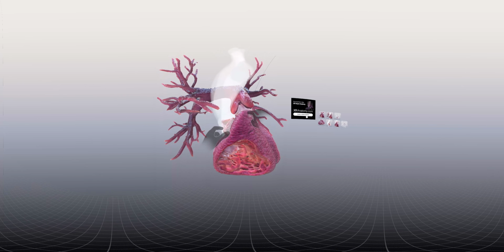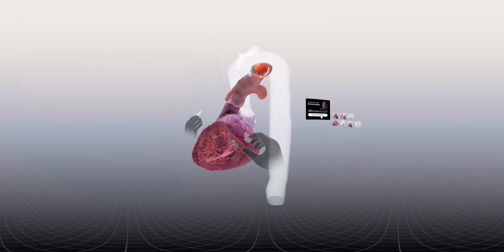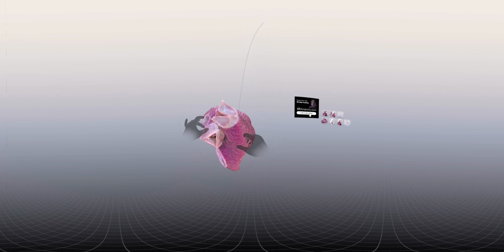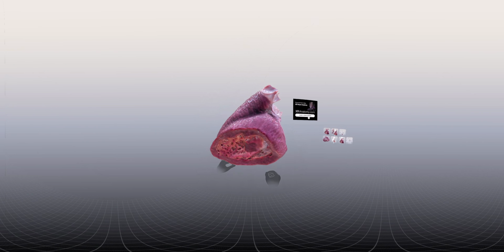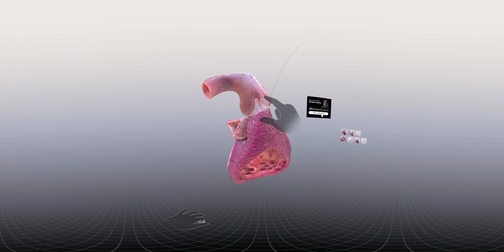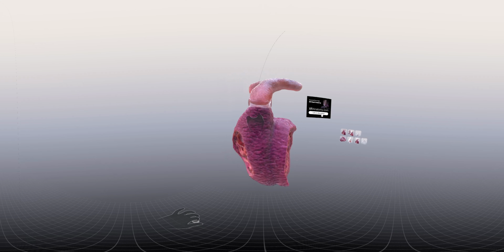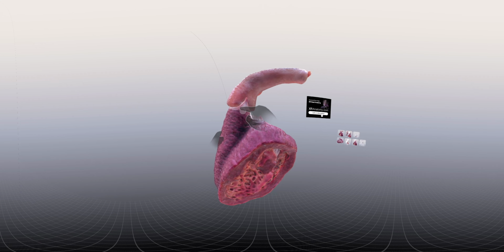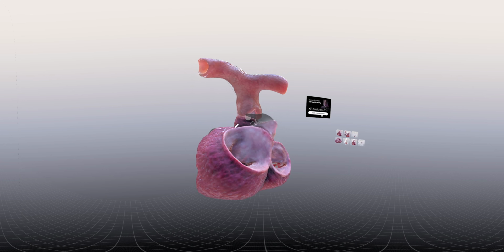360 video - Pulmonary Valve - Explained in Mixed Reality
🔗 Explore human heart anatomy in mixed reality as showcased in this video::

Mixed Reality: XR Heart Anatomy.

Explore human heart anatomy in 3D: 3D Heart Anatomy app.